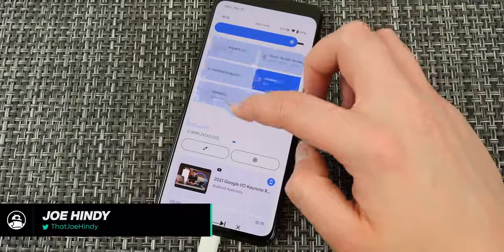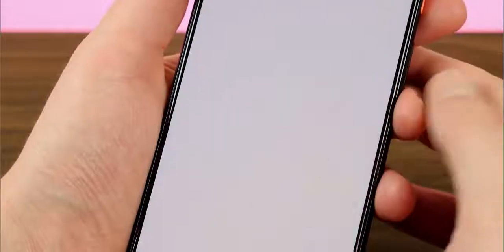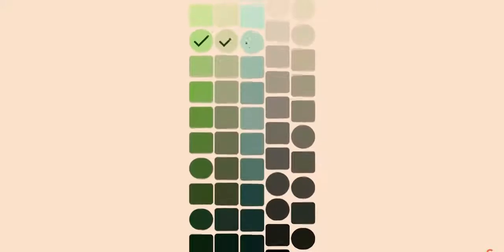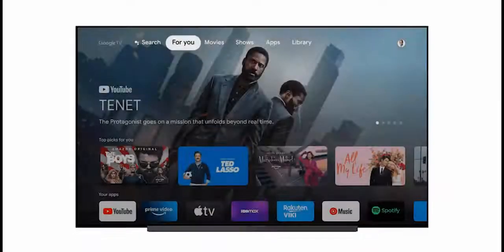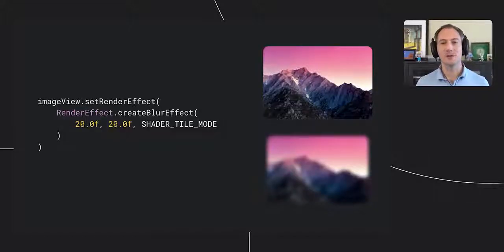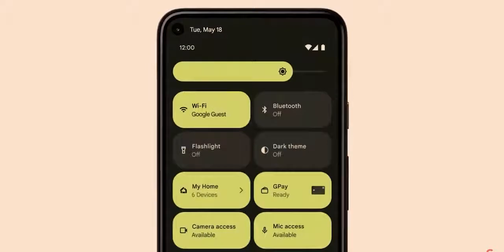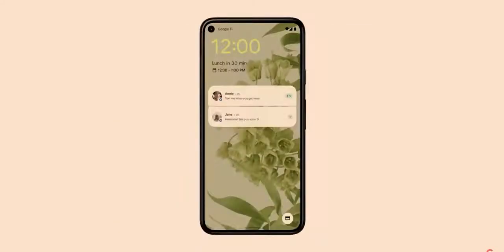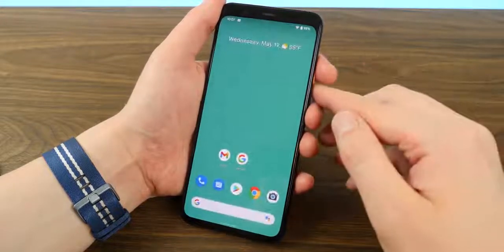Android 12 beta version -. you need to know